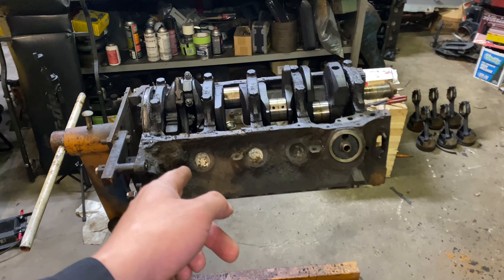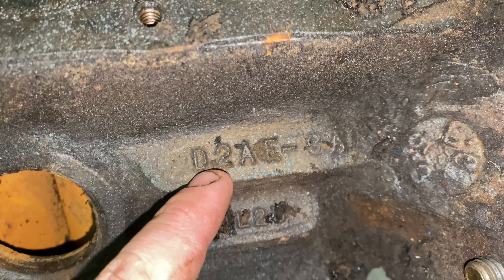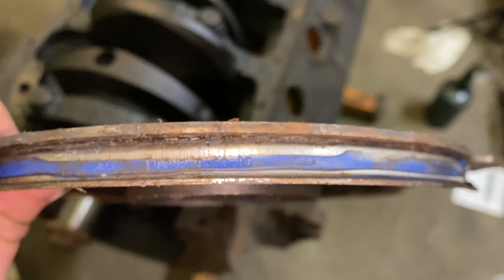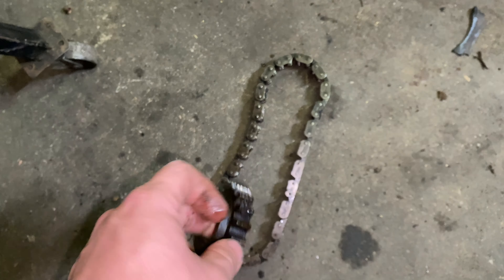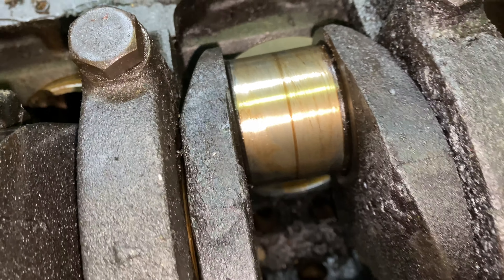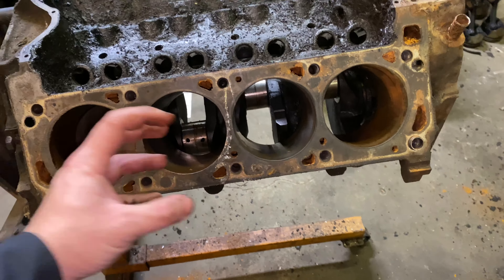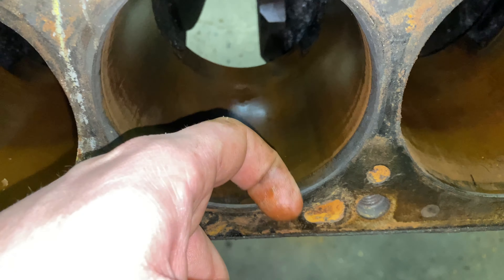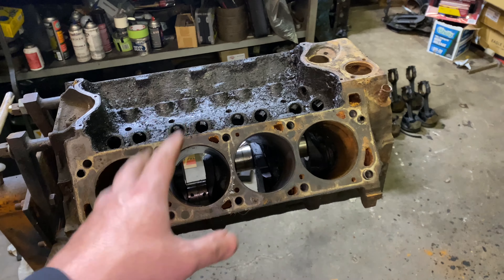Engine project-351 Cleveland.